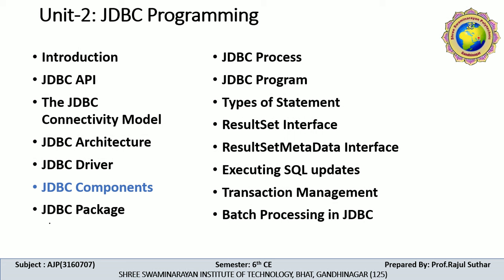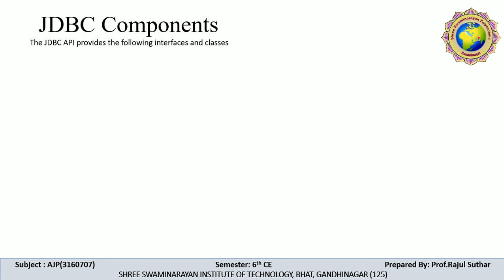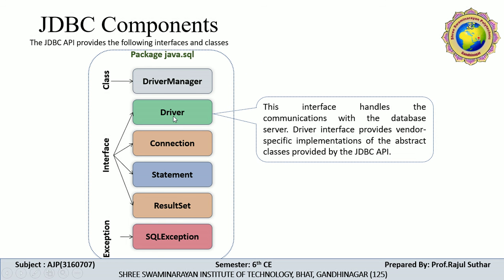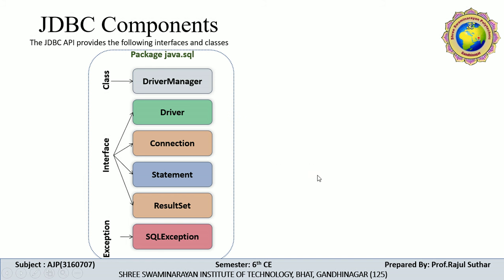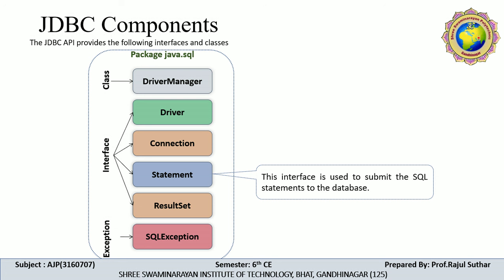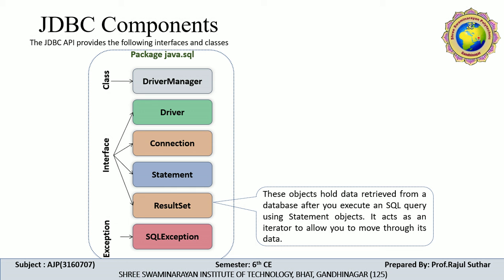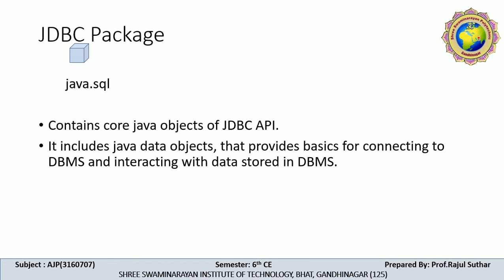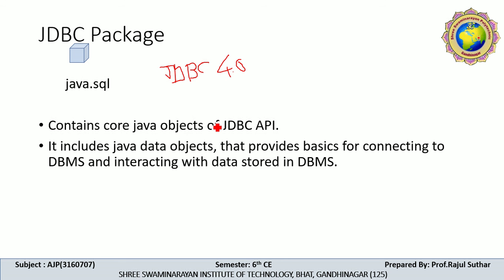10 Unit 2 AJP L5 Prof.Rajul Suthar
JDBC Components , package